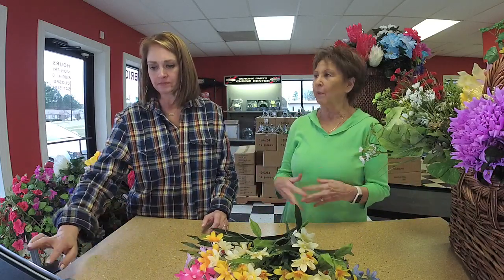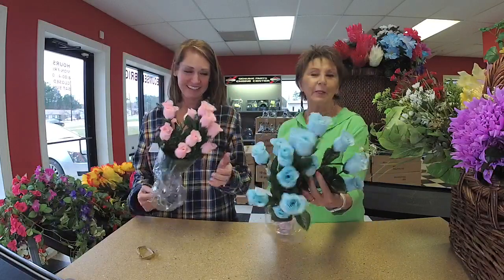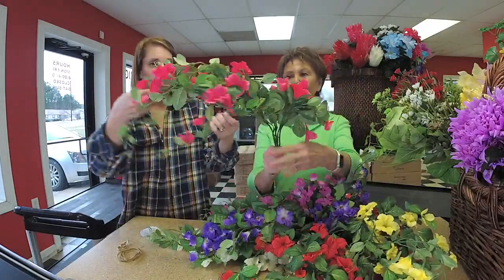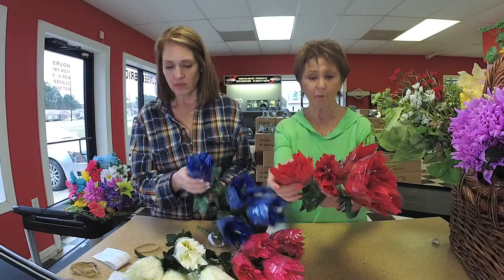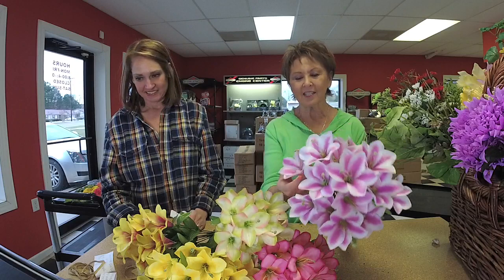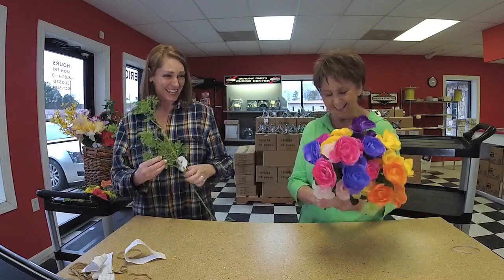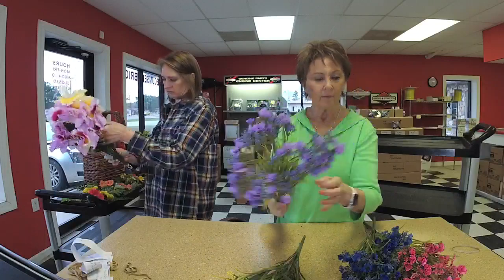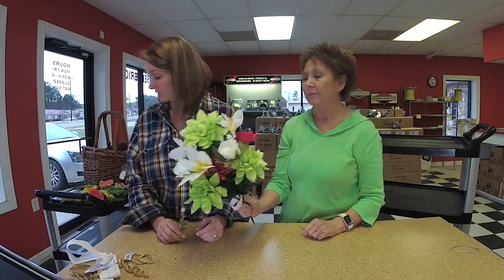2017 New Spring Florals at Trendy Tree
2017 New Florals at Trendy Tree! This is a Facebook Live video we did showing the new Spring Florals we just stocked at Trendy Tree. for all your wreath making needs - florals, mesh, ribbon, wreath forms and more!